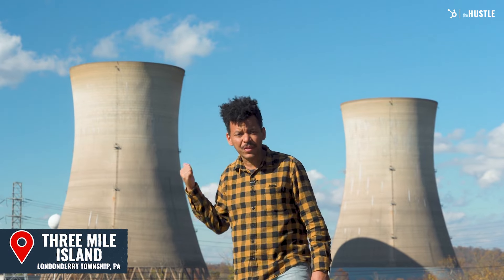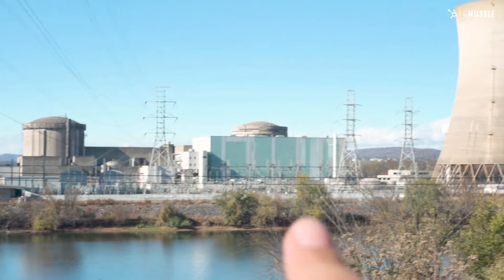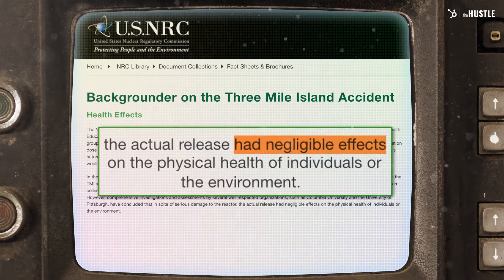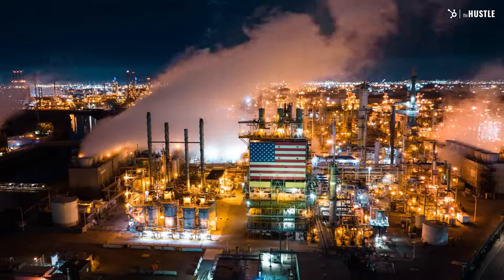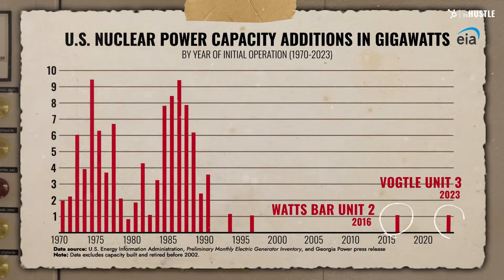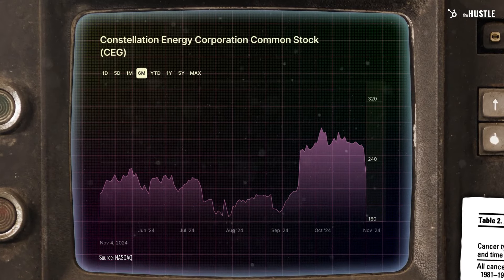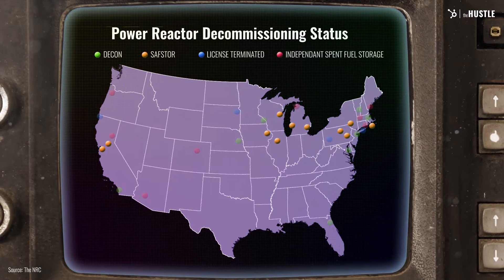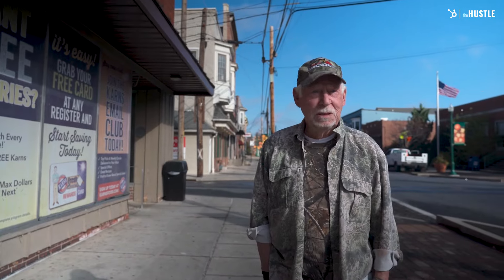Why Nuclear Energy is Staging a Comeback in the US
In this video, we explore the complex story of the Three Mile Island nuclear plant, contrasting its 1979 partial meltdown and controversial shutdown with its current plan for reactivation. Now, amid pressures for clean, continuous energy, Constellation Energy is set to reopen the plant, sparking debates over safety, costs, and the role of nuclear power in the AI era.